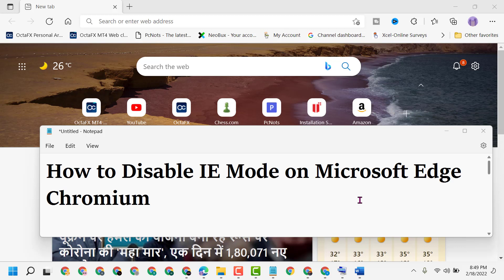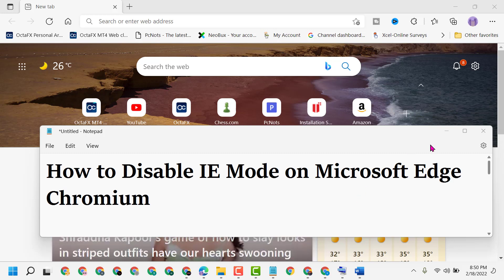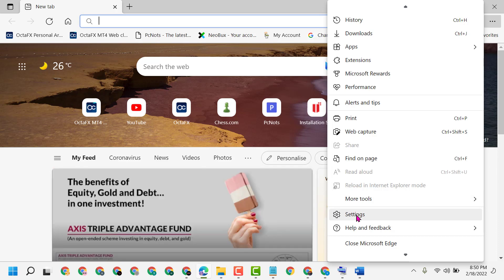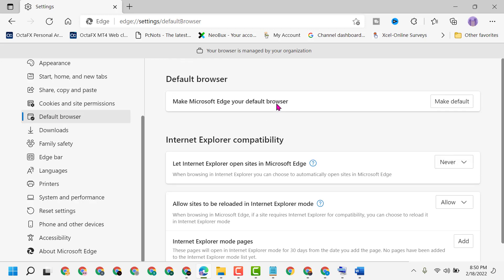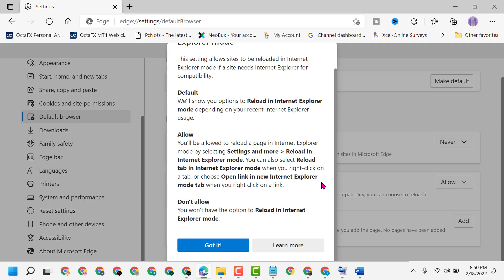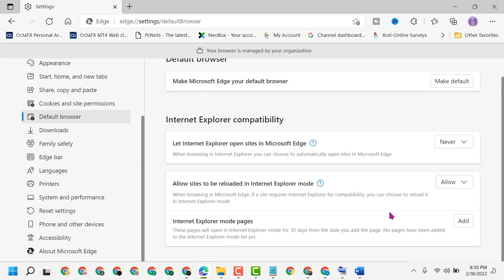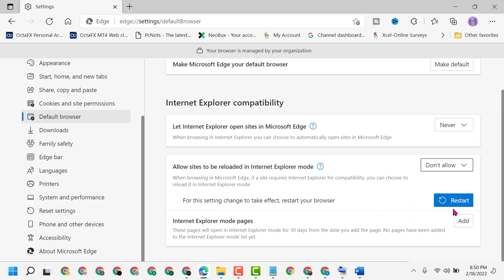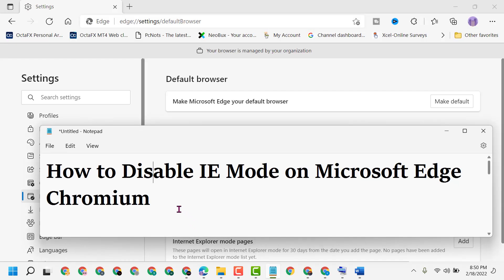How to Disable IE Mode on Microsoft Edge Chromium